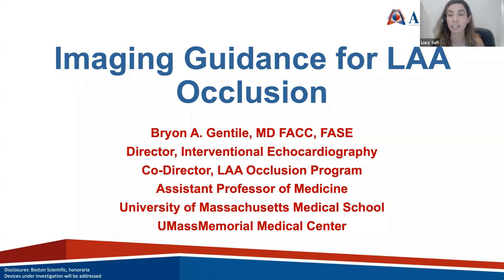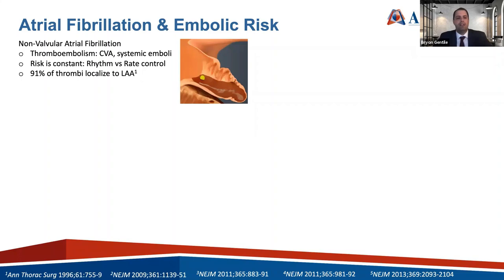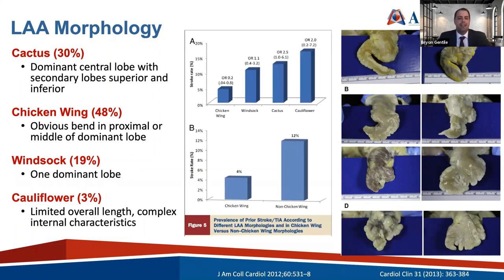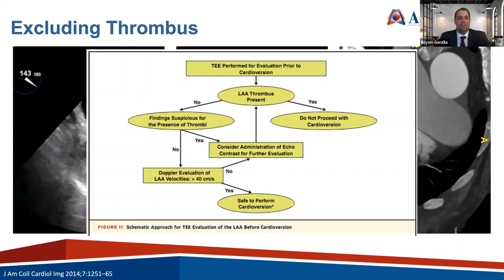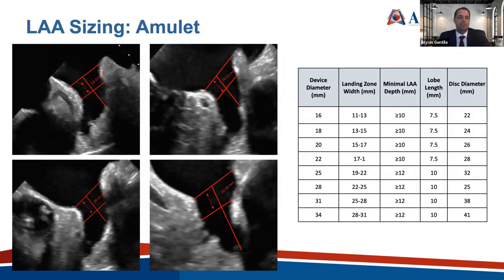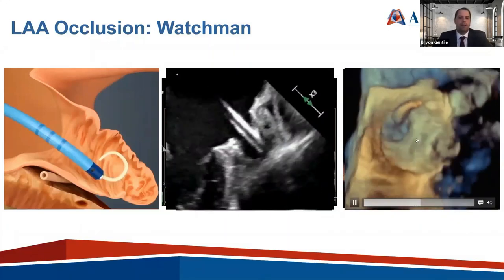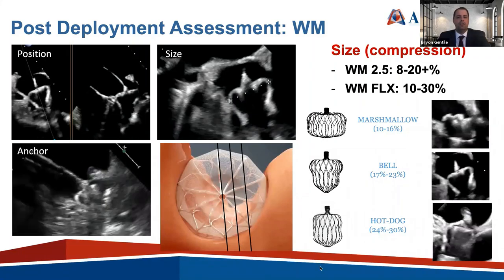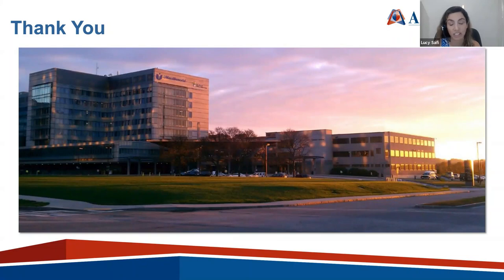Joint Echo Conference: Structural Heart LAA Intervention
Emerging Echo Enthusiasts (E3) is an ASE Specialty Interest Group (SIG) for early career physicians, sonographers, and trainees who practice adult, pediatric, and intraoperative echocardiography. The goal of this group is to provide the new generation of echocardiographers with resources for career development, clinical education, and research collaboration.

​E3 is hosting a bi-weekly lecture series that provides a platform for early career cardiologists, sonographers, or trainees to present and discuss echocardiographic topics. This lecture is on Structural Heart LAA Intervention.

Presenter: Bryon Gentile, MD, FACC, FASE
Co-Moderators: Varsha Tanguturi, MD, and Lucy Safi, DO, FASE
Experts: Muhamed Saric, MD, PhD, FASE